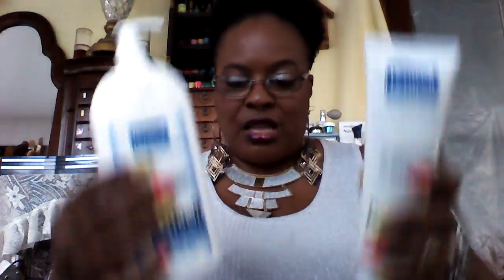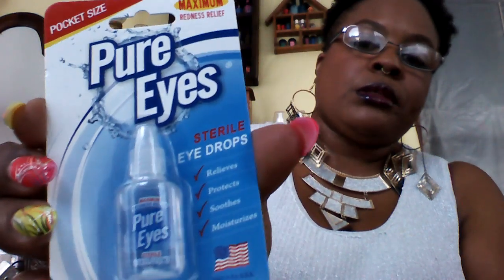EASY MAKEUP LOOK USING OLD SCHOOL PRODUCTS...ASMR STYLE